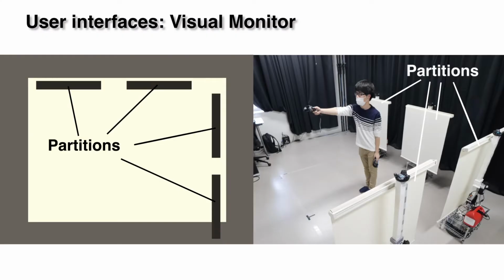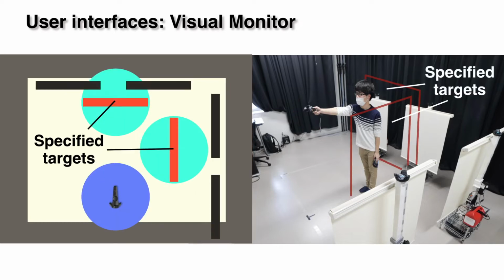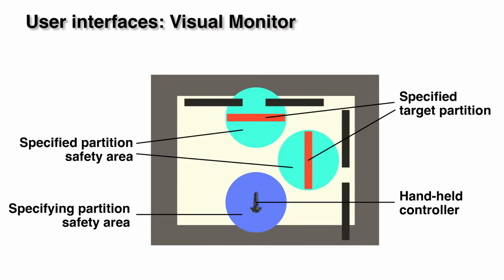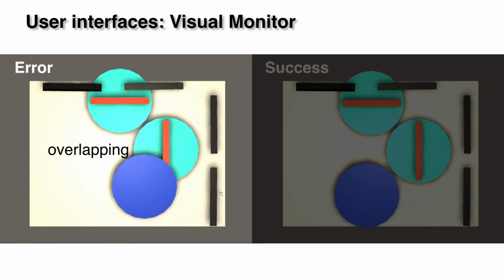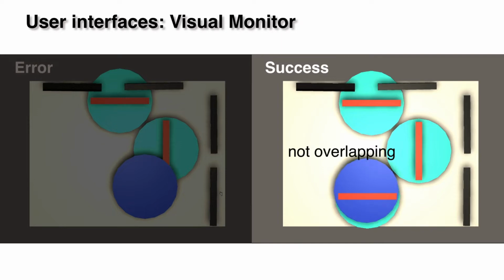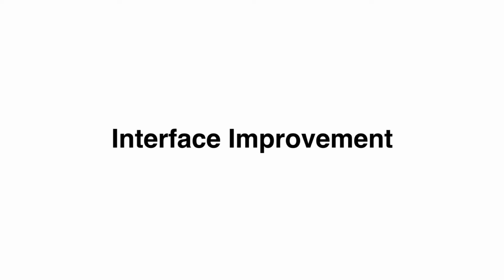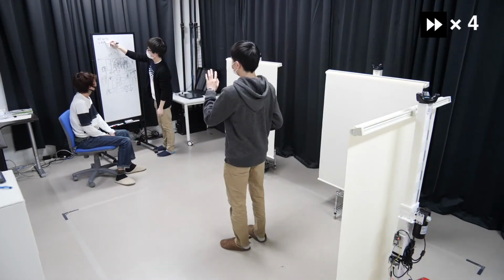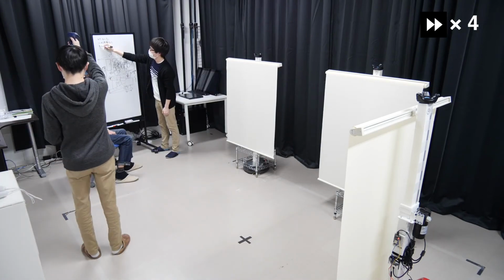WaddleWalls: Room-scale Interactive Partitioning System using a Swarm of Robotic Partitions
[UIST'22] WaddleWalls: Room-scale Interactive Partitioning System using a Swarm of Robotic Partitions

Authors:
Yuki Onishi, Kazuki Takashima, Shoi Higashiyama, Kazuyuki Fujita, Yoshifumi Kitamura

Abstract:
We propose WaddleWalls, a room-scale interactive partitioning system using a swarm of robotic partitions that allows occupants to interactively reconfigure workspace partitions to satisfy their privacy and interaction needs. The system can automatically arrange the partitions' layout designed by the user on demand. The user specifies the target partition's position, orientation, and height using the controller's 3D manipulations. In this work, we discuss the design considerations of the interactive partition system and implement WaddleWalls' proof-of-concept prototype assembled with off-the-shelf materials. We demonstrate the functionalities of WaddleWalls through several application scenarios in an open-planned office environment. We also conduct an initial user evaluation that compares WaddleWalls with conventional wheeled partitions, finding that WaddleWalls allows effective workspace partitioning and mitigates the physical and temporal efforts needed to fulfill ad hoc social and privacy requirements. Finally, we clarify the feasibility, potential, and future challenges of WaddleWalls through an interview with experts.